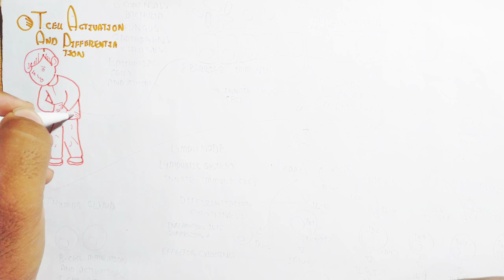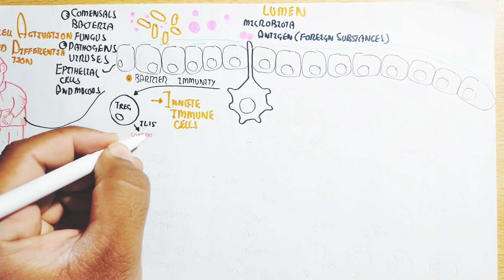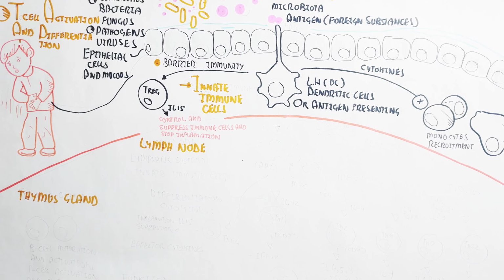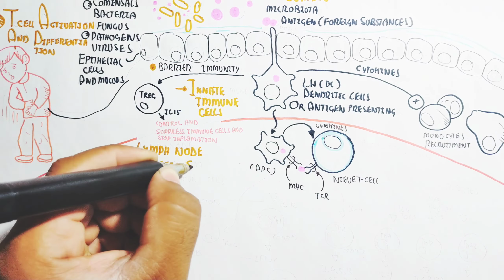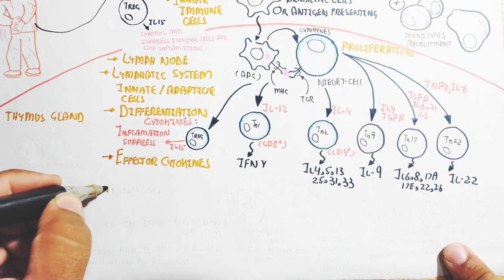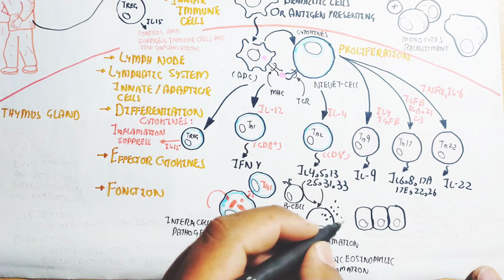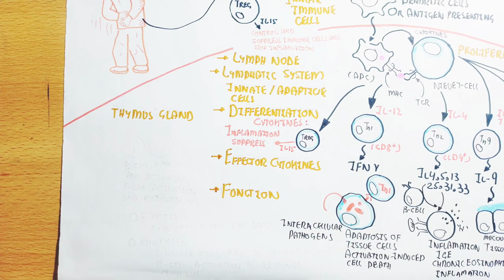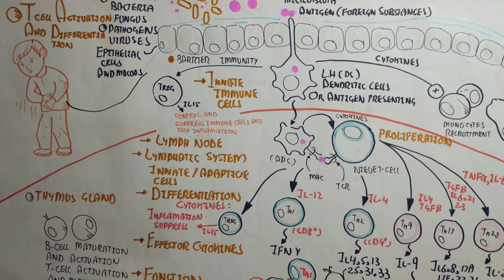T cell Activation And Differentiation Explain easy